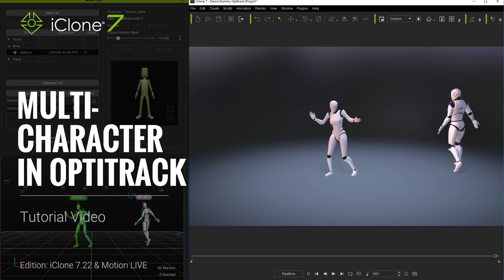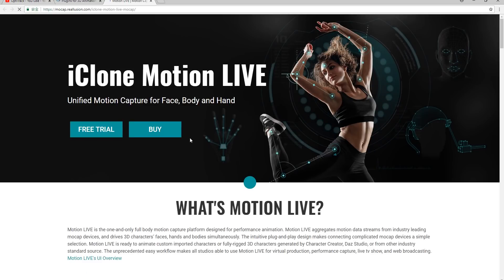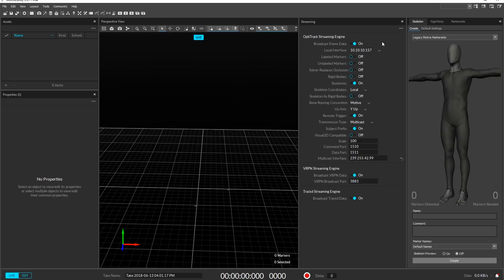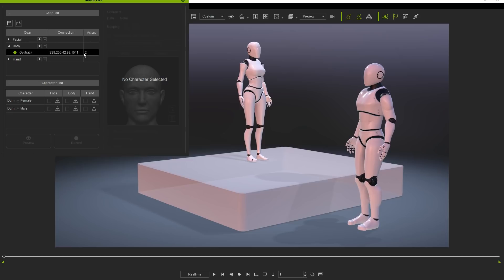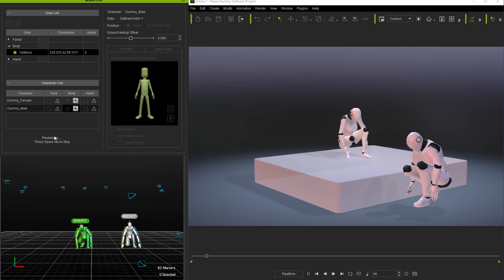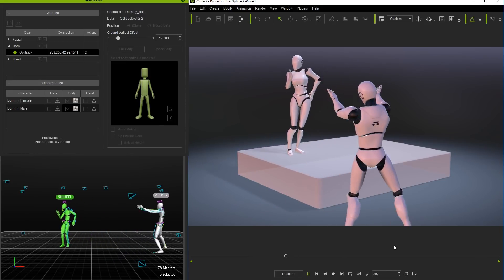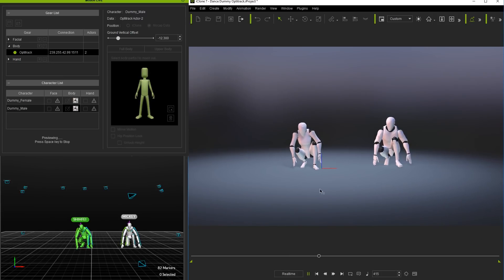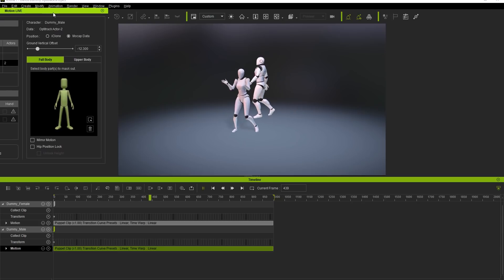iClone 7.22 Tutorial - Motion LIVE: Multi-Character in OptiTrack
Check out the Optitrack Gear Profile for Motion LIVE’s

Motion LIVE is the one-and-only full body motion capturing platform designed for performance animation, and aggregated motion data streams from industry-leading mocap devices, while allowing users to simultaneously capture 3D character faces, hands and bodies.

This video will walk you through the quick and easy process of setting up your OptiTrack capture via the Motion LIVE plug-in in Reallusion for ultra-realistic and near flawless motion capture.

0:29 Help Files & OptiTrack Settings
2:25 Operating in iClone